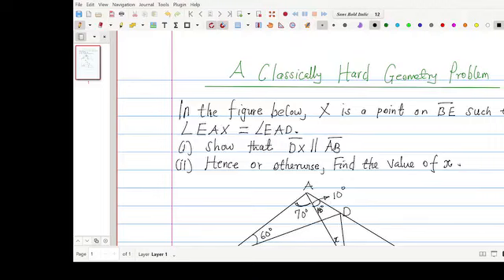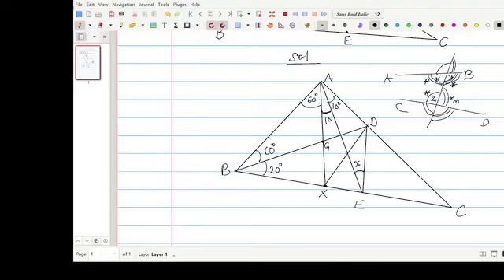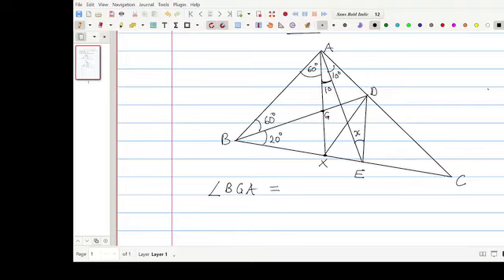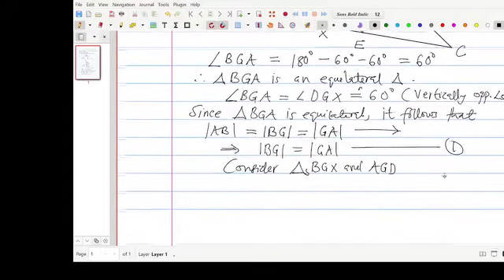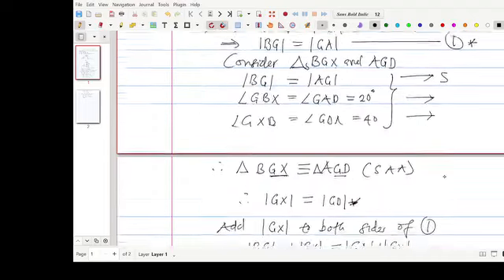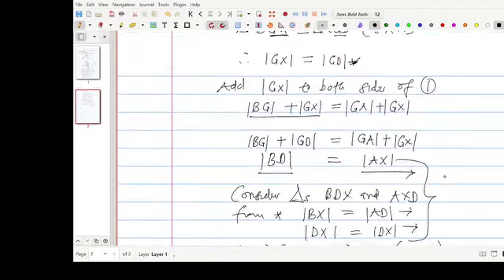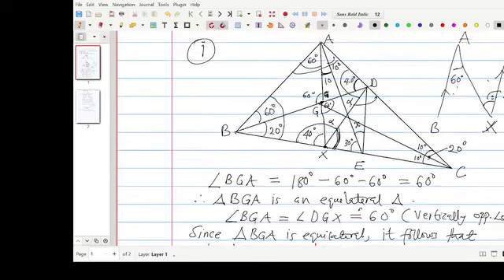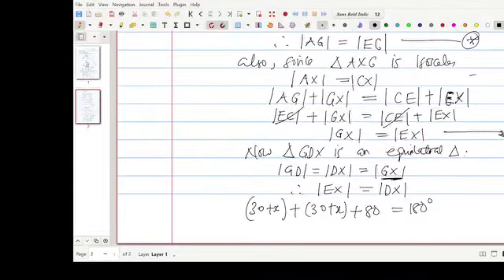A classically hard geometry problem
The problem in this video is especially difficult, you may attempt the problem before branching off for the solution in the video.